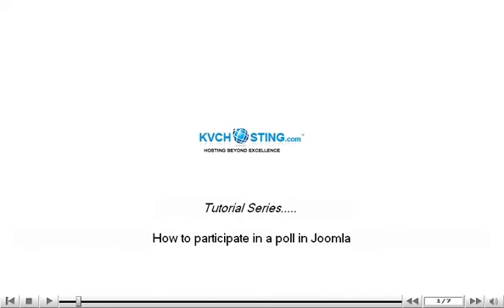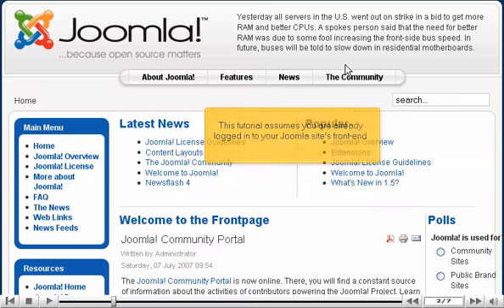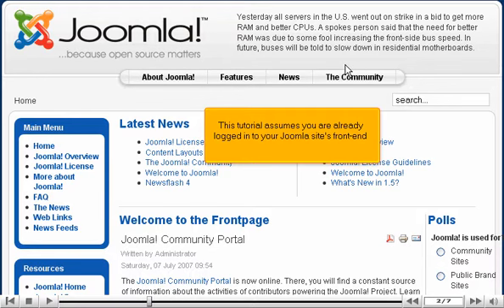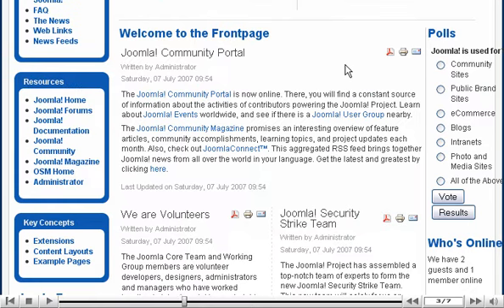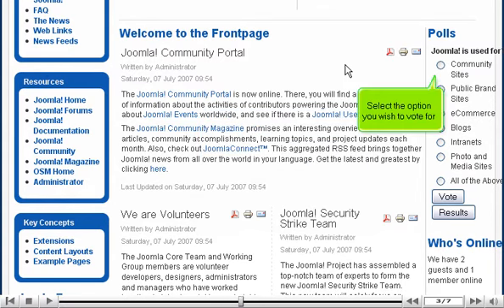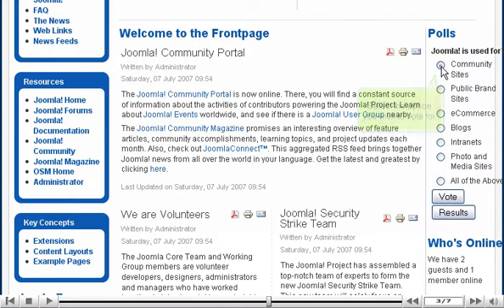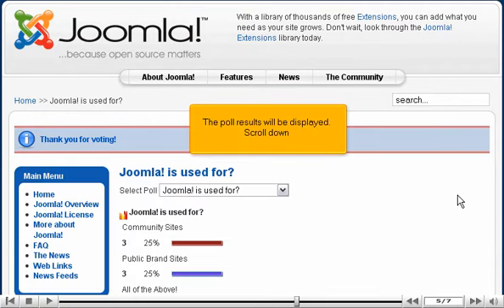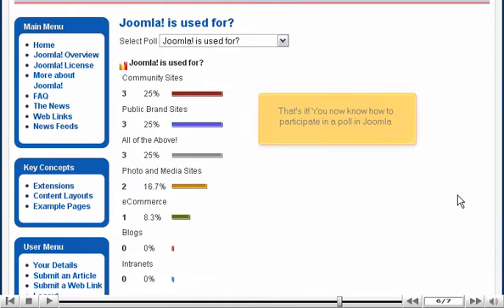How to participate in a poll in Joomla - Joomla Tutorials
How to participate in a poll in Joomla

• Log in to Joomla site's front end.
• Depending on the site, poll might appear at any position. Search for it from the screen.
• Select the option you wish to vote for. Make selection through radio button and click on Vote button, when done.
• Poll results will be displayed.